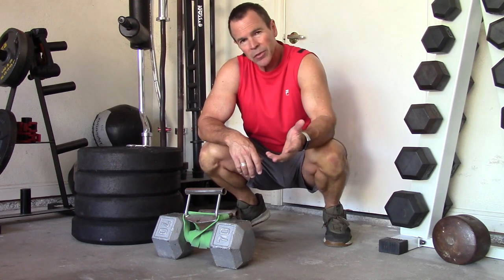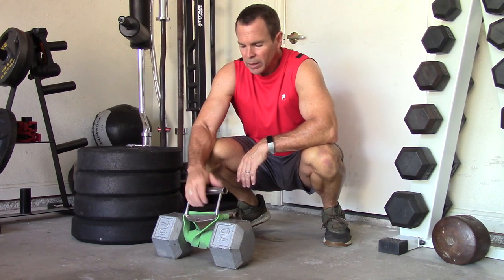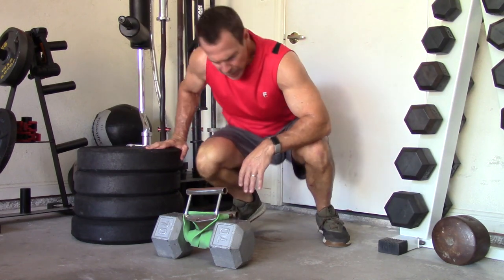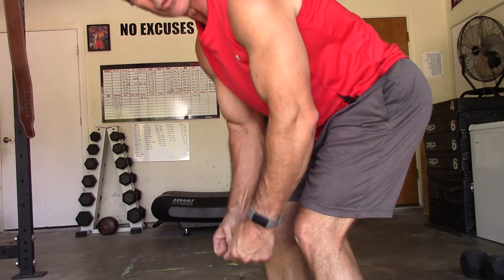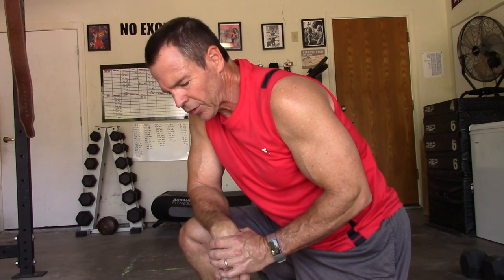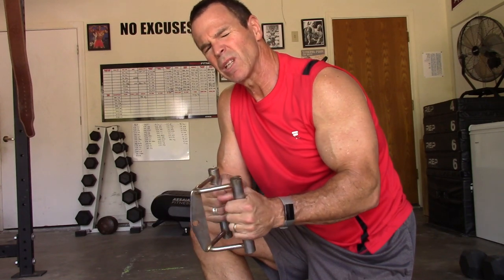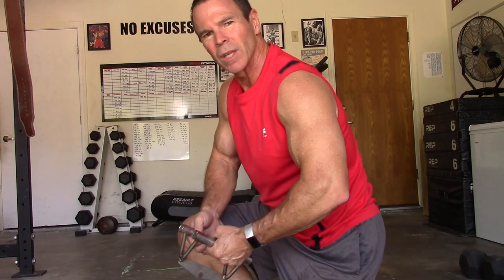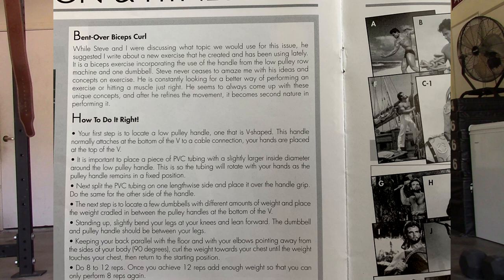Bored With The Same Old Biceps Exercises? Try This Little Known Steve Reeves Biceps Curl Exercise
PLUS Get exclusive Steve Reeves material and bonus commentary!

WHO WAS STEVE REEVES?
Mr. America, Mr. World, Mr. Universe
Bodybuilder, Actor, Rancher
The first award-winning bodybuilder turned action movie hero.  Steve was cast as "Hercules" in 1957.  He was paid
just $10,000 for the role.  The movie went on to make millions and Steve became the #1 movie star in the world in the late
1950's.  He made additional movies - "Hercules Unchained", "The White Warrior", "The Avenger", "A Long Road To Hell",
"Morgan The Pirate" and more.

Scott is a father of 4, published author, speaker, over 75 Bodybuilding and Fitness DVDs, fitness business owner. 35 years in the fitness industry as a bodybuilding competitor, strength coach for high school and college athletes.  Works in the Cedar Park, and Austin, Texas area.

The workouts and exercises demonstrated here are designed to be used by healthy individuals only and may be too strenuous for some de-conditioned people.

Viewers should not perform any of the workouts or exercises shown on this channel until they have been shown the proper technique by a qualified fitness professional.

Anyone experiencing any pain, discomfort, lightheadedness, dizziness, or becoming short of breath, should stop exercising immediately and consult a doctor/physician.

Scott York, Scott York Fitness nor any person associated or shown on this channel is responsible in any manner for any injury, loss, risk, or liability, personal or otherwise, that might result from the use of the fitness programs or exercises shown on this youtube channel.